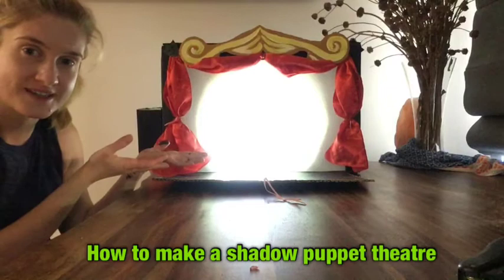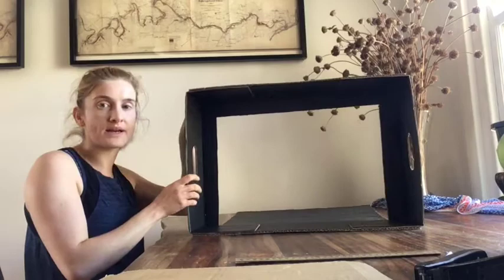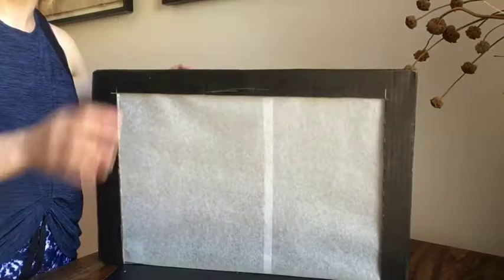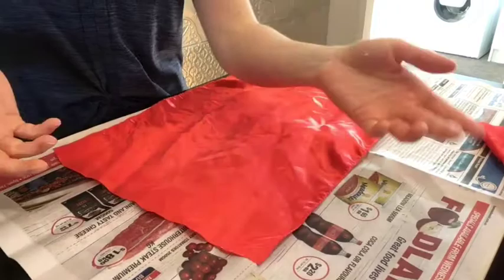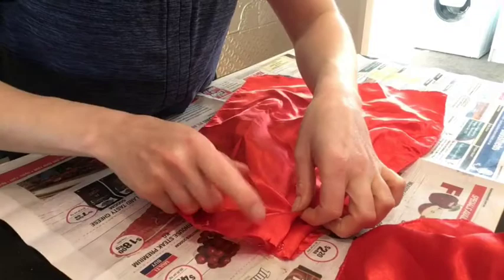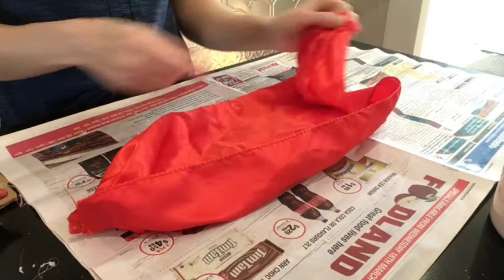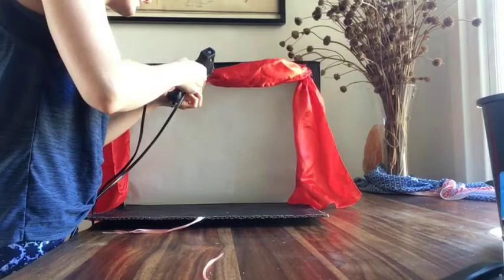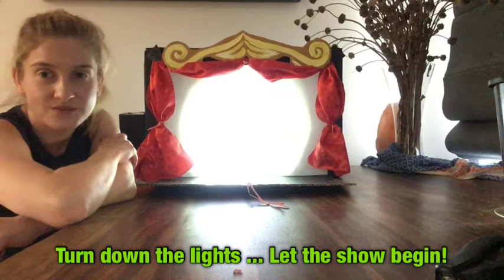Make your own Shadow Puppet Theatre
A homemade shadow puppet theatre is great fun! Here Louise shows you how to use and simple cardboard box, some baking paper and a torch to create some theatre magic!